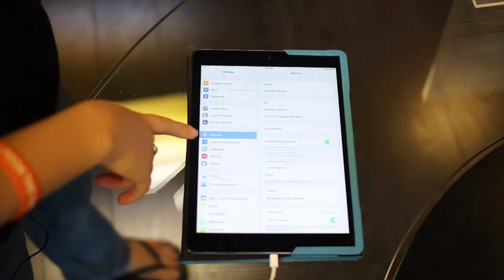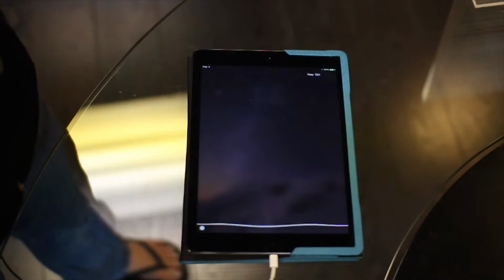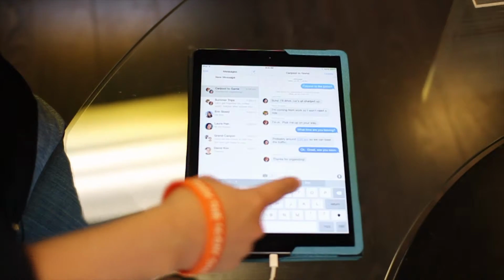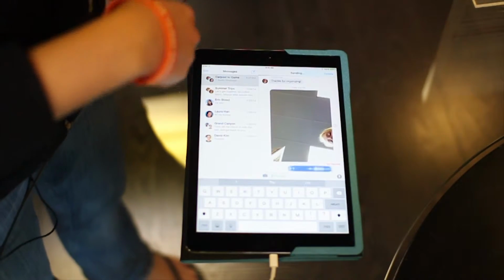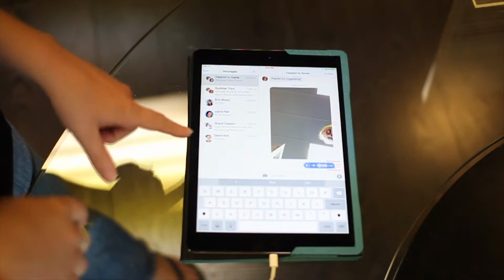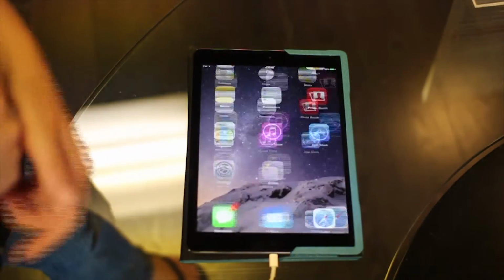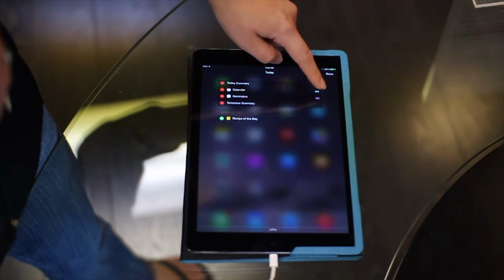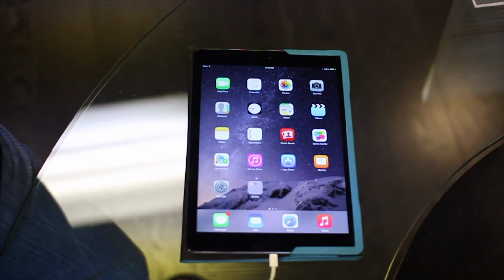iOS 8 updates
Learn about some of the new features iOS 8 offers in this tutorial video!